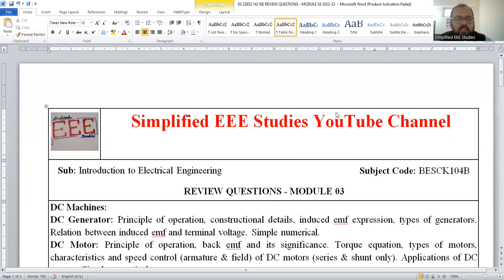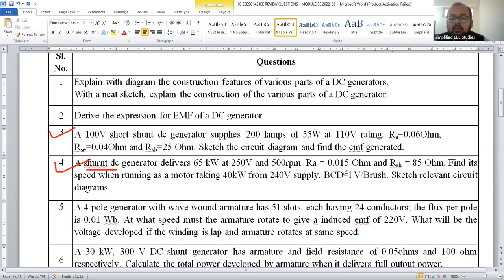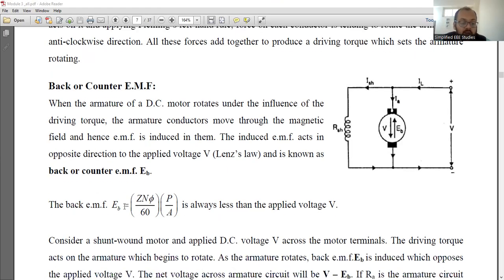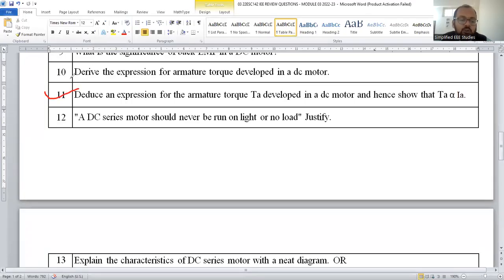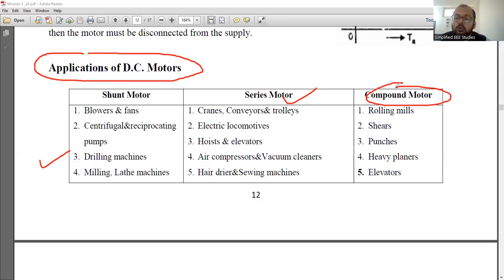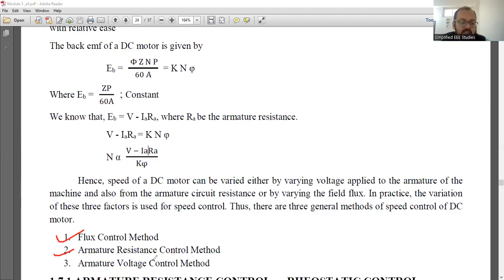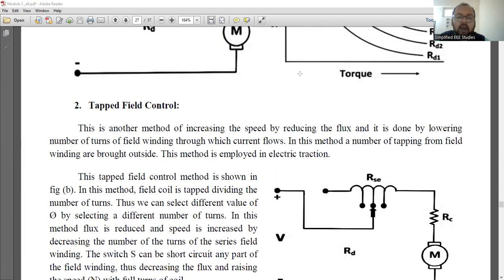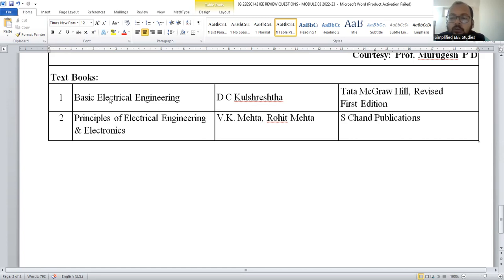Introduction to Electrical Engineering VTU First Year Important Questions & answers from Module 3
Dear Learners,
Welcome, VTU first-year students, to our comprehensive guide on Module 3 of Introduction to Electrical Engineering! In this video, we've compiled a list of crucial questions and their detailed answers to help you excel in your studies and ace your exams.

Whether you're preparing for your upcoming tests or simply looking to strengthen your understanding of electrical engineering concepts, this video is your one-stop resource. Our expert instructors break down the most vital topics and provide clear, concise explanations to ensure you grasp the fundamentals.

Key topics covered in this video:

DC Machines

If you have any specific questions or topics you'd like us to cover in future videos, please leave them in the comments section below. We're here to support your academic journey. Happy learning!